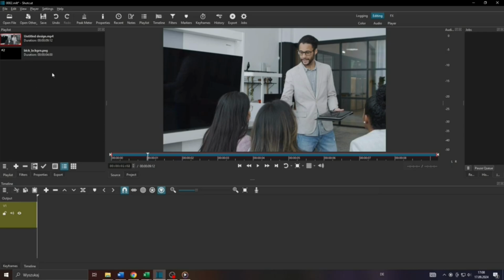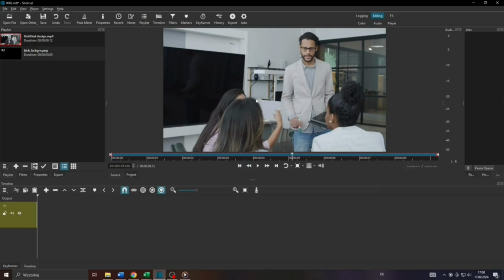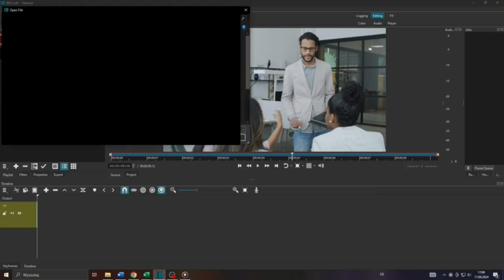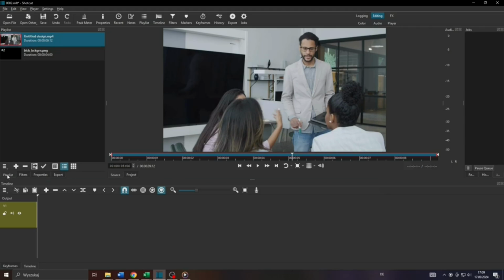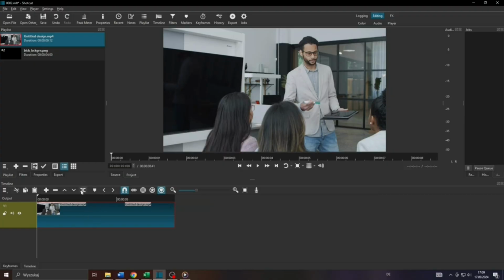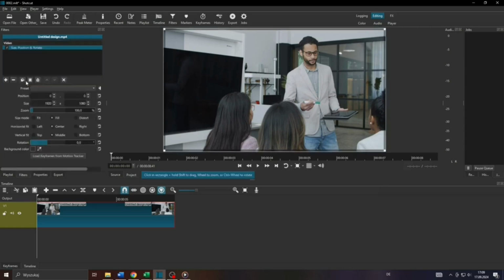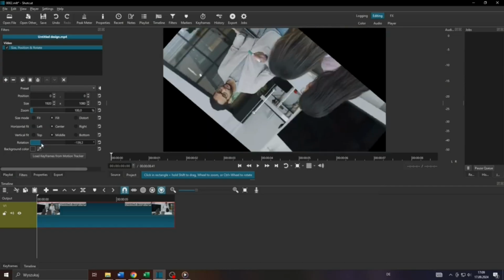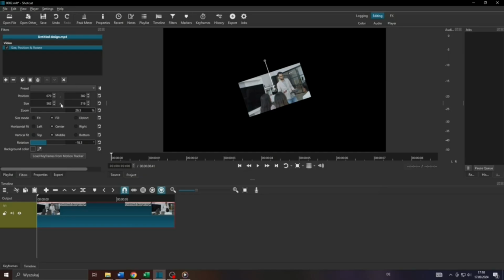How to Rotate Video in CapCut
In this tutorial video we show you how to rotate videos in the CapCut video editor step by step.